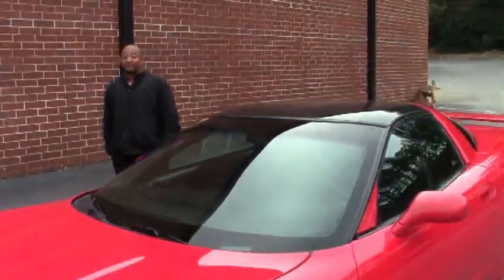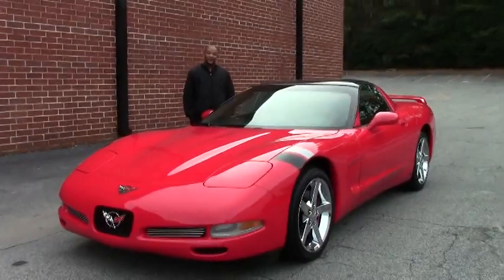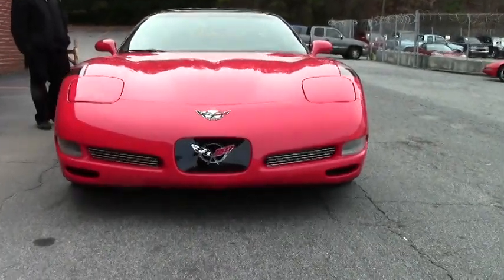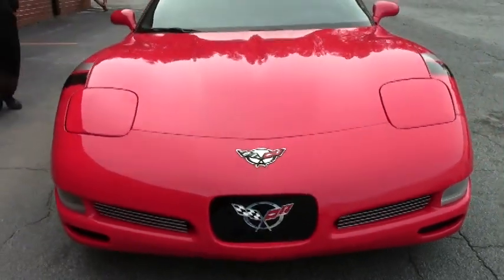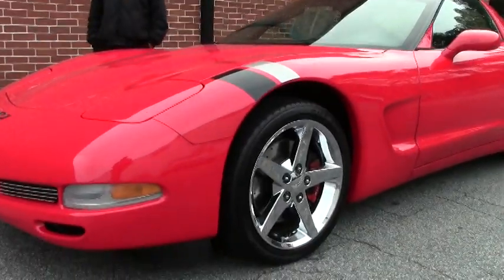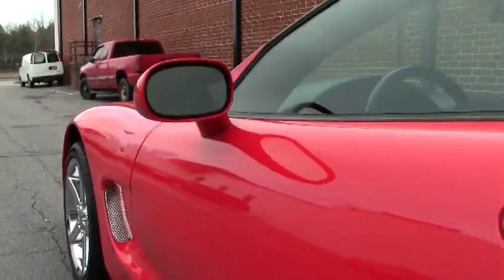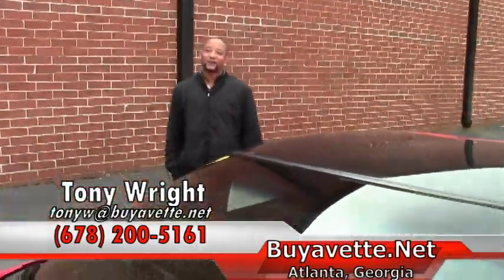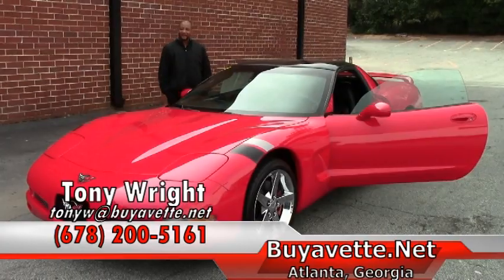2000 Corvette Z51 Custom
2000 Corvette Z51 Custom For Sale

Torch Red exterior, Black interior, glass top. 355hp LS1 engine, automatic transmission. Factory features include dual power sport seats, Z51 Performance Handling package, Performance Axle Ratio, power windows, power locks, power steering, power brakes, power mirrors, tilt, cruise control, ABS, traction control, air conditioning. Coming with a clean Carfax and just about every dressup accessory in the parts catalog, this 2000 Corvette Z51 Custom is in good condition, and shows 80,967 miles. This car's paint is vg, with a nice shine. Glass top is vg as well, and a set of chrome 2005-08 style wheels has also been added. Tires show an average of 5/32nds tread depth remaining. The interior of this 2000 Corvette Z51 Custom shows good condition seats, and vg steering wheel, center console, and door panels. Other additions to this car include a large rear spoiler, catback performance exhaust, twin cone filter cold air intake, Pioneer AVH-X7500BT CD/MP3/DVD/BT stereo, polished exterior emblem trim, Red brake caliper covers, drilled and slotted brake rotors, bullet style lug nuts, blacked-out front turn signals, Red front turn signal trim, polished rear bumper fill-ins, polished exhaust filler plate with C5 logo, "Jake" rocker panel badges, floor mats with C5 logo embroidery, Black/Red center console armrest cover with C5 logo embroidery, polished front bumper/hood gap trim, polished trunklid/rear bumper/quarter panel trim, polished trunklid screw covers, billet front grille, Red alternator cover, Red brake master cylinder cover, Red radiator support cover, custom painted Red fuel rail covers with polished fill-ins and "V8" emblems, Red wire looms, Red coolant overflow tank, Red washer fluid tank, Red oil dipstick, Red smooth bellows for the cold air intake, polished hood lift support covers, polished covers for the coolant/oil/power steering/brake master cylinder caps, polished power steering reservoir cover, polished underhood fuse box cover, polished cowl trim, and a custom "Batman 00 Vette" mural on the hood insulation. Call us to take home this flashy custom C5 today! 81K Miles.